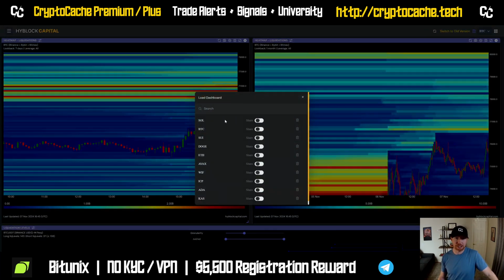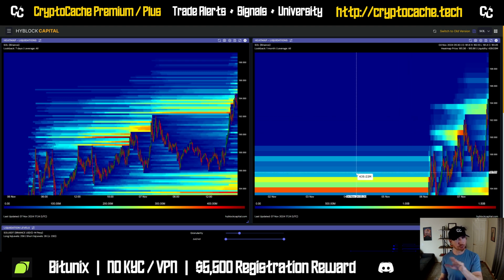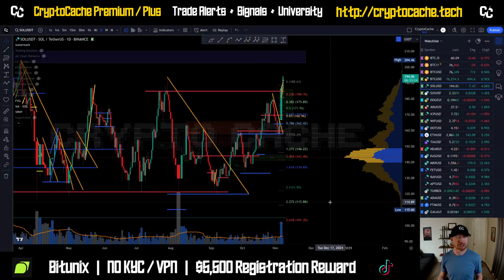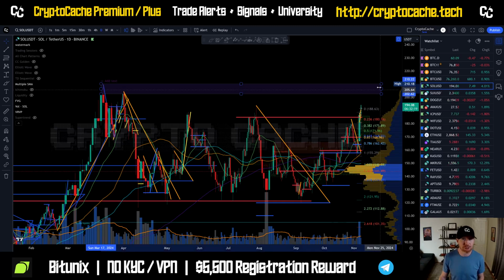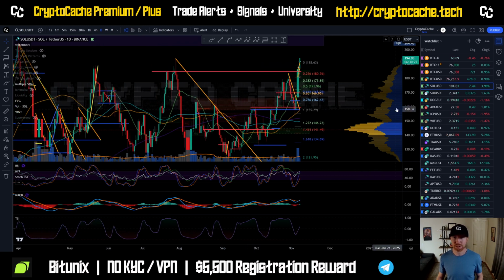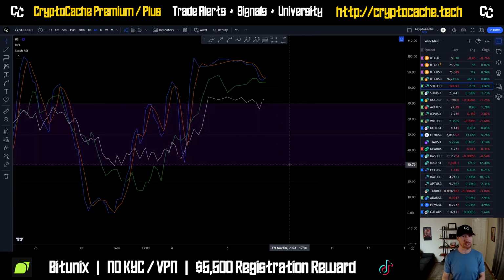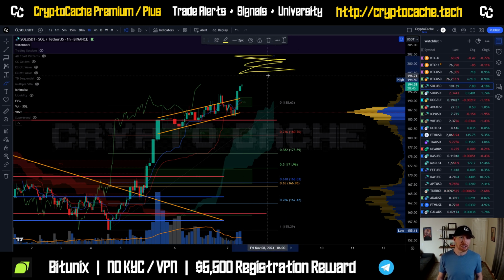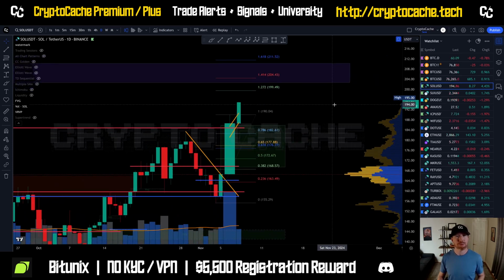Still Bullish on Solana! 📈 Analysis Update & Price Prediction SOL / $SOL